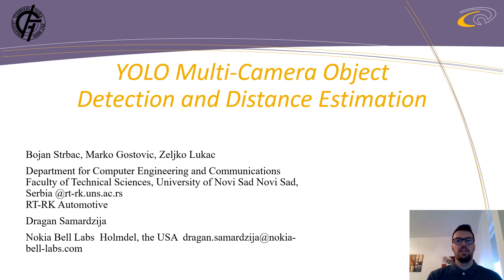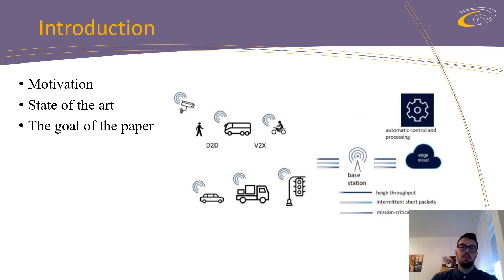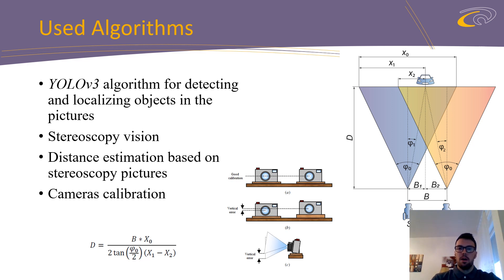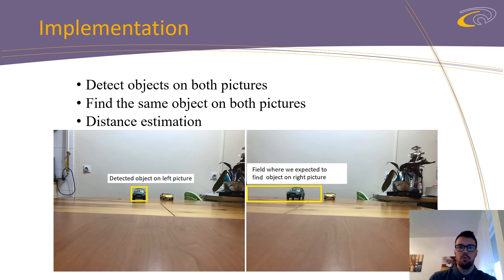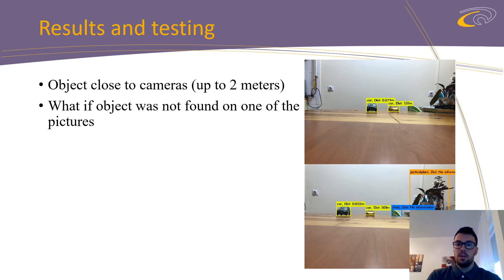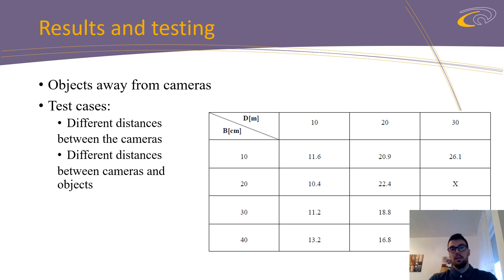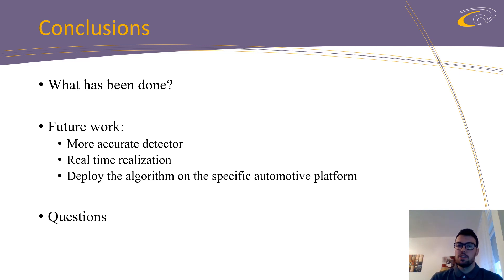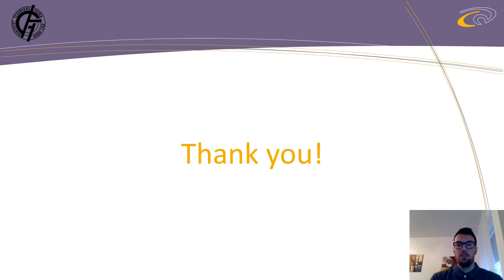ZINC 2020 - YOLO Multi-Camera Object Detection and Distance Estimation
YOLO Multi-Camera Object Detection and Distance Estimation

Bojan Strbac (RT-RK Automotive, Serbia); Marko Gostovic (Faculty of Technical Sciences, Serbia); Dragan Samardzija (Nokia Bell Labs, USA); Željko Lukač (Faculty of Technical Sciences, University of Novi Sad, Serbia)

Due to challenging requirements in the competitive market and significant software expansion in automotive industry, there is a need and opportunity to develop and implement new algorithms and solutions, which can further enhance performances, features and quality of this fast growing and constantly changing industry. With the focus on drivers, their needs and safety, automotive industry must keep pace with the development of modern technology and software solutions. The aim of this paper is to present the possibility of using cameras instead of LIDARs for distance estimation. The proposed solution is based on the YOLO deep neural network and principles of stereoscopy.